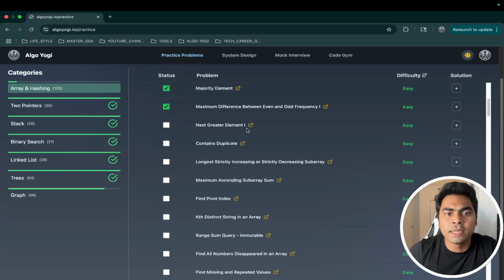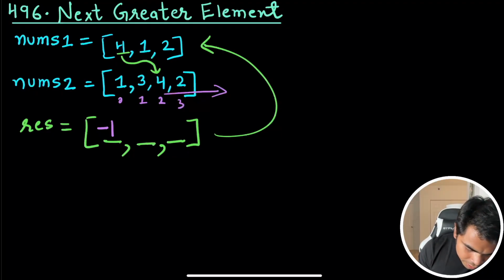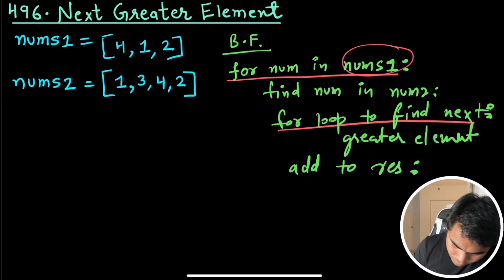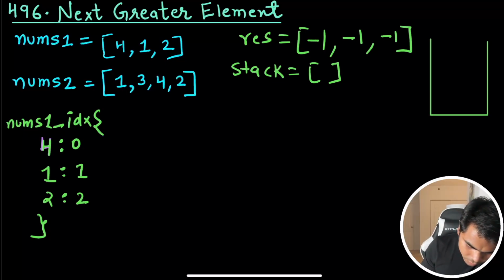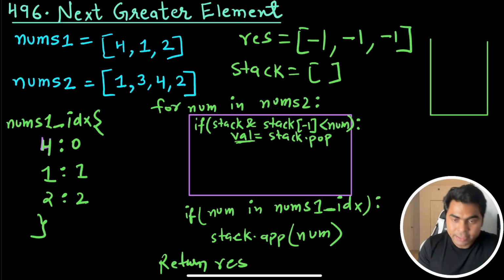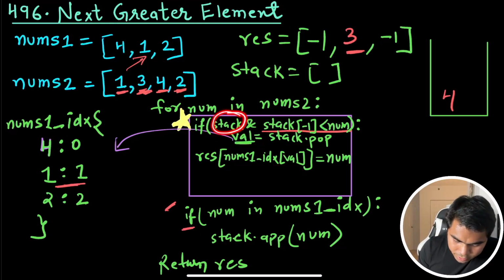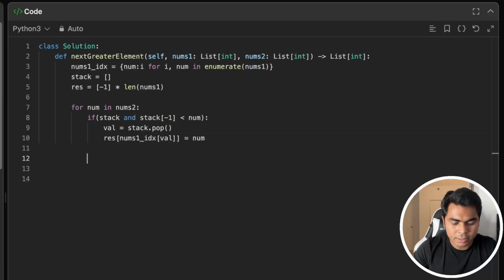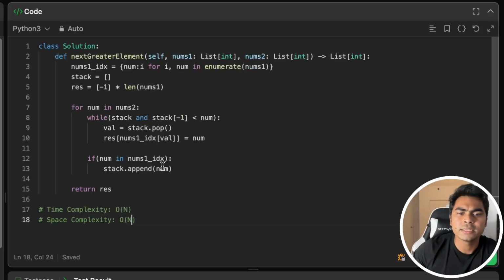LeetCode 496 | Next Greater Element I | Python Monotonic Stack | AlgoYogi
In this video, we solve **LeetCode 496: Next Greater Element I** using Python and an efficient **monotonic stack** approach.

Problem Brief:
You are given two arrays—nums1 (a subset of nums2) and nums2. For each element in nums1, find the first greater element to its right in nums2. If none exists, return -1.

Approach:
1) Traverse nums2 from left to right, using a stack to maintain a decreasing sequence of numbers.
2) While the current number is greater than the stack top, pop from the stack and record that the popped number’s next greater element is the current one.
3) Push the current number onto the stack.
4) After processing nums2, any remaining stack elements have no greater element—default to -1.
5) Build results for nums1 using the precomputed mapping.

Example:
nums1 = [4, 1, 2], nums2 = [1, 3, 4, 2]
- 4 → -1, 1 → 3, 2 → -1
Answer: [-1, 3, -1]

### ⏱ Timestamps
0:00 Introduction
0:20 Problem Statement
1:00 Approach
13:30 Python Code Walkthrough
17:00 Time & Space Complexity

###  Why Watch?
- Learn the power of the **monotonic stack pattern** for next-greater queries
- Avoid inefficient nested loops; use O(n + m) time with O(n) space
- Great technique for many related LeetCode problems ([turn0search0], [turn0search2], [turn0search3])